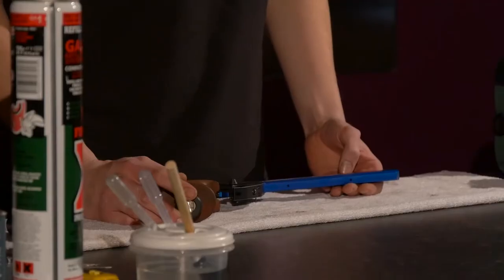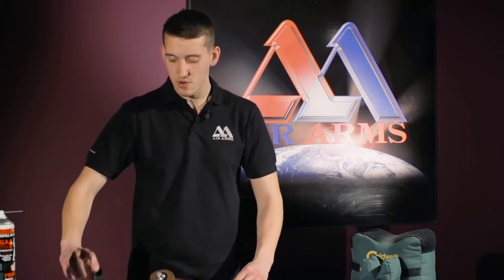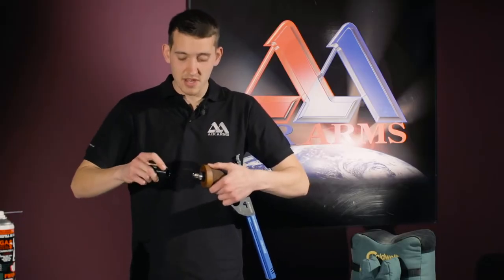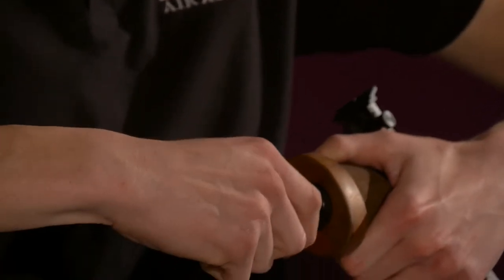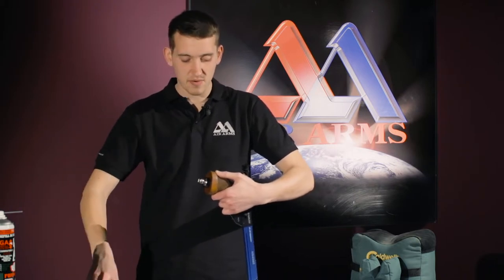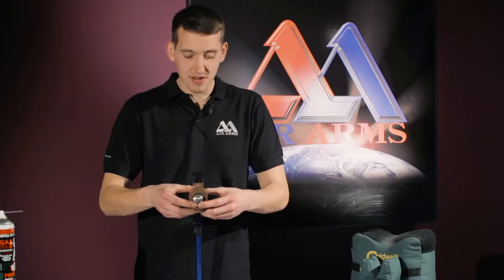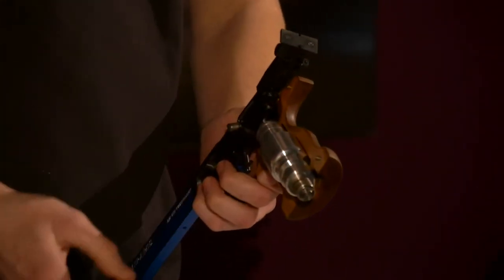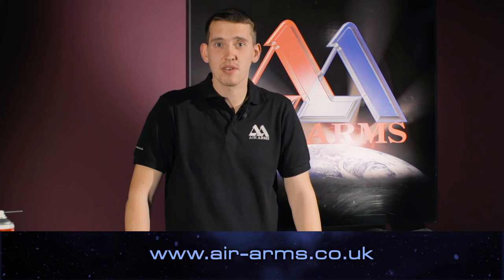Air Arms D I Y How To Remove The Grip From The Alfa Pistol